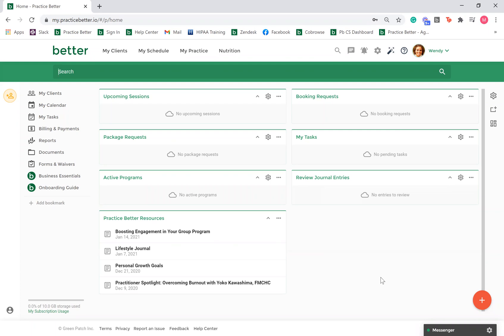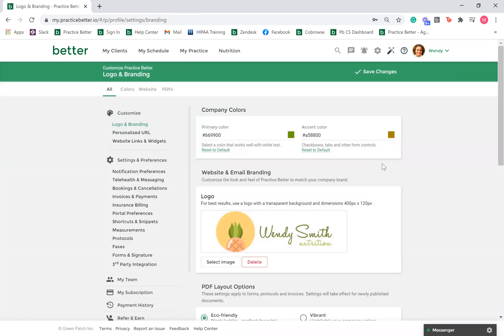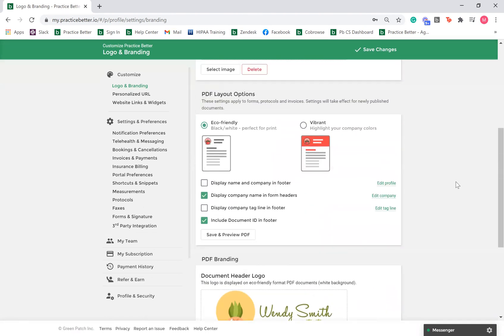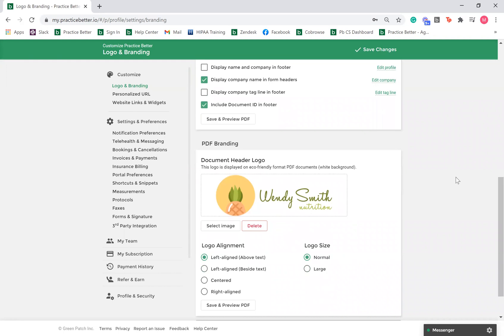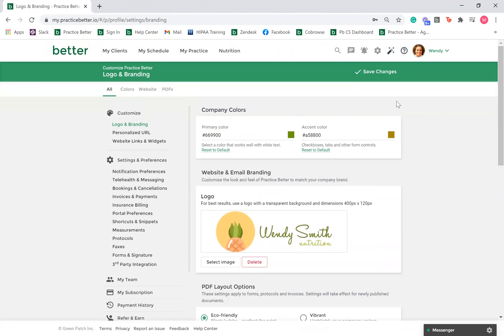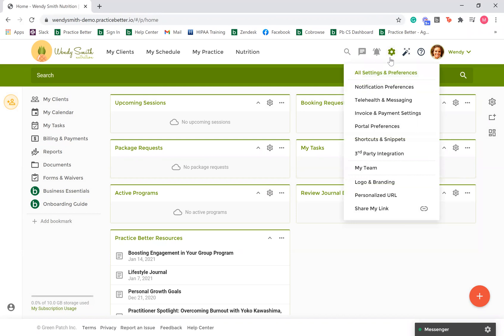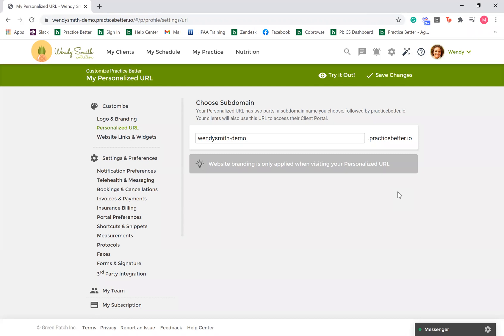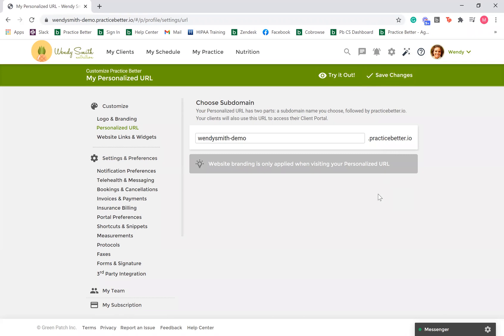Setting Up Logo And Branding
This tutorial will walk you through how to set up logo and branding within the Practice Better practitioner portal.